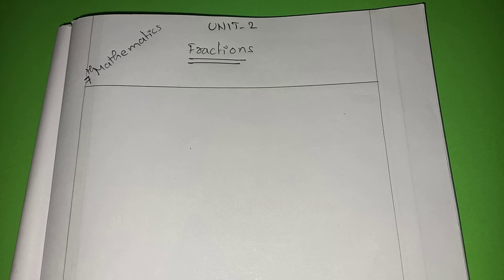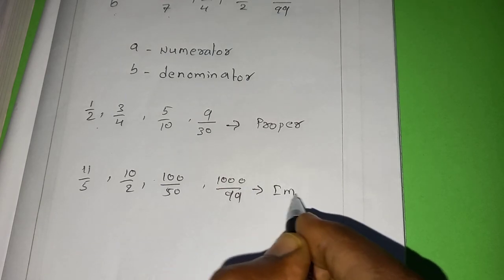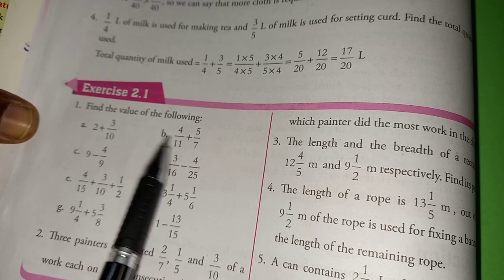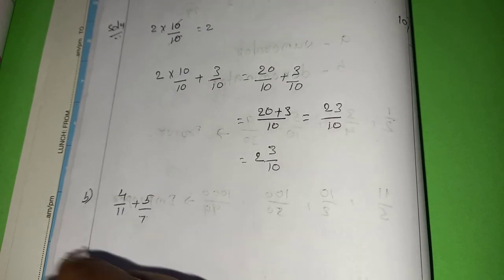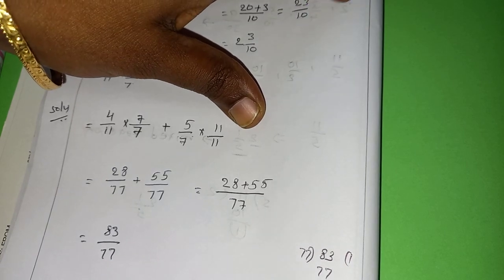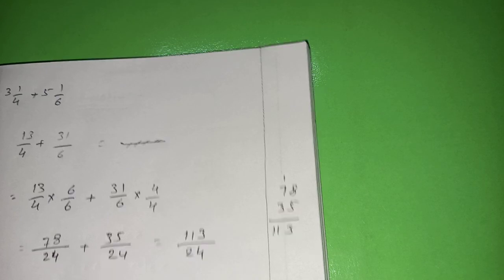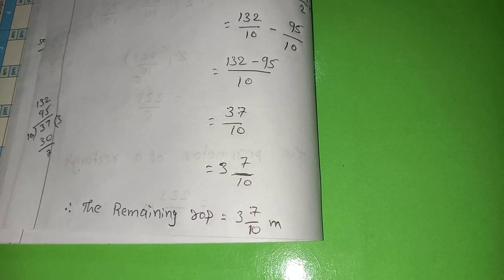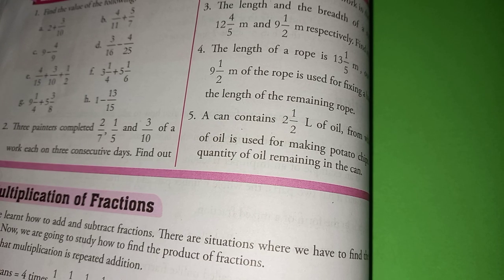7th Class Mathematics | Unit-2 | Exercise 2.1 | Introduction of Fractions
Unit 2 - Fractions CHANAKYA SCHOOL - PONNUR